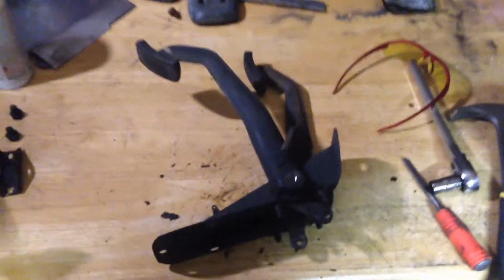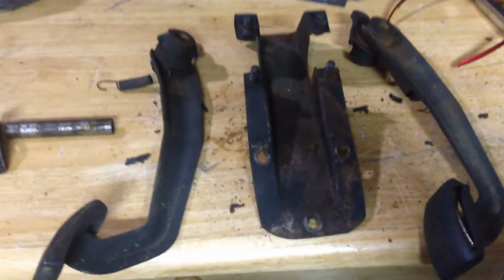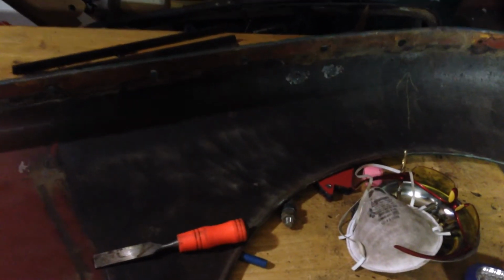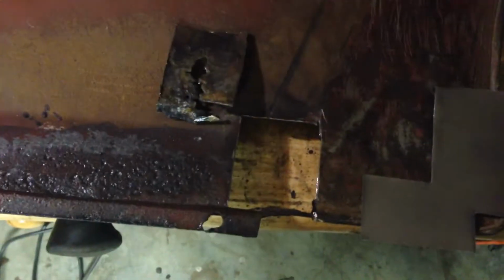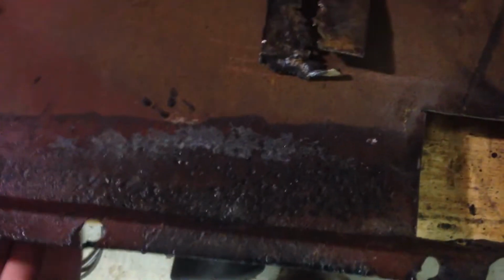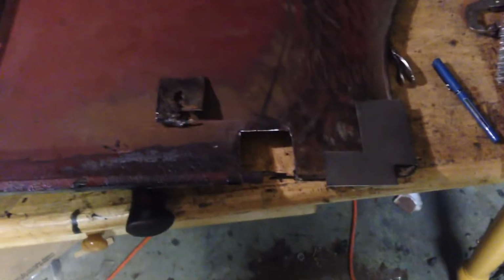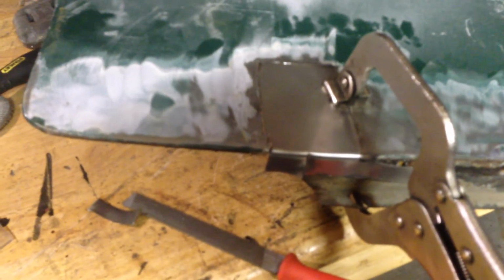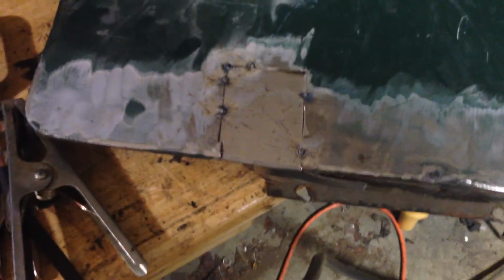Triumph TR3 Part 12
Bodywork continues, patches and welding and cleaning up other bits and pieces